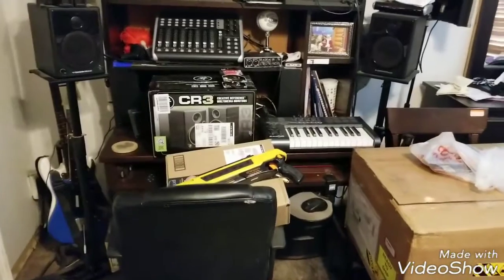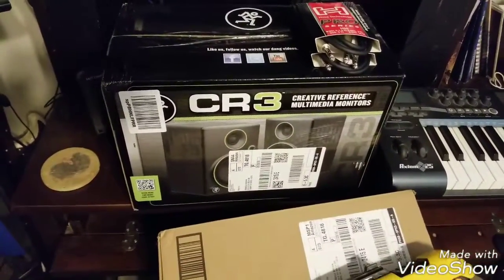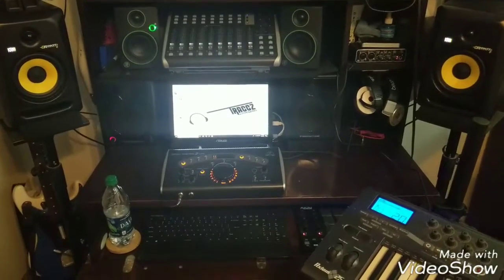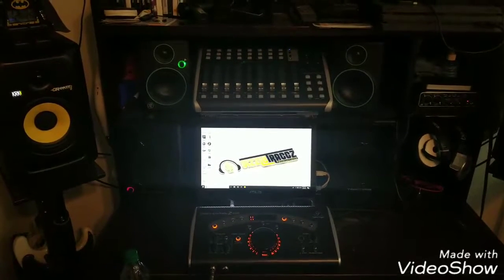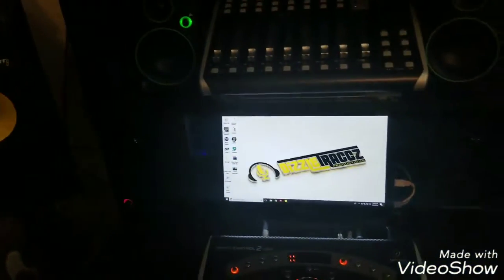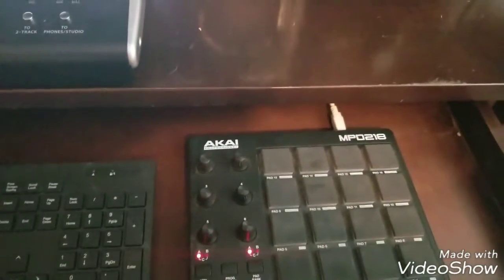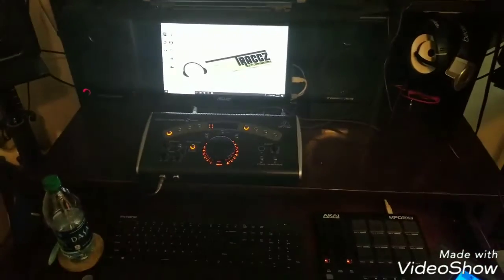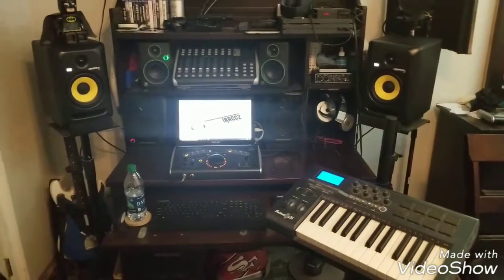My home studio setup